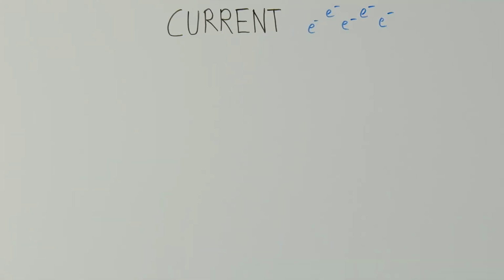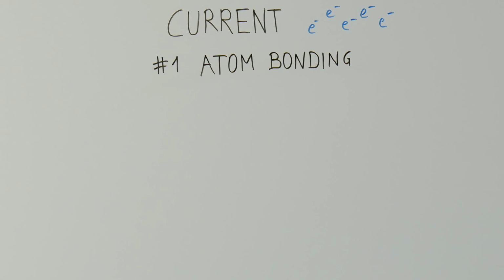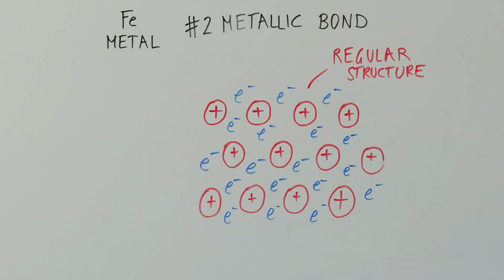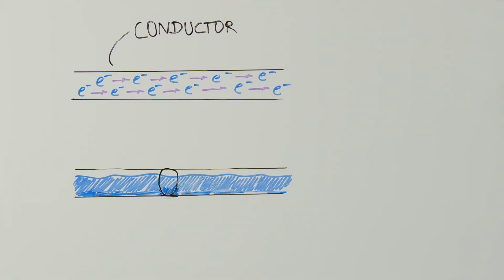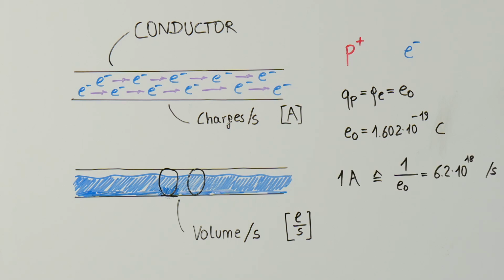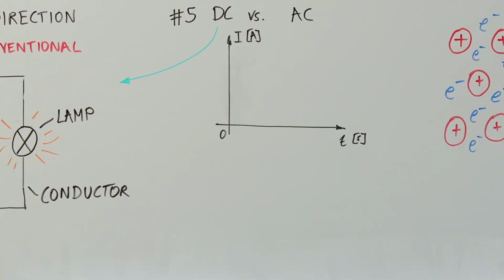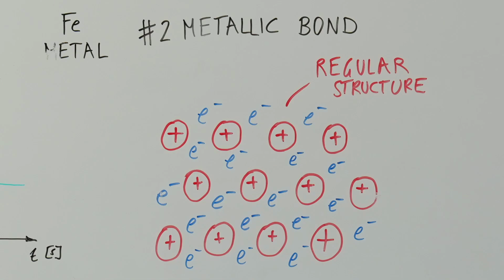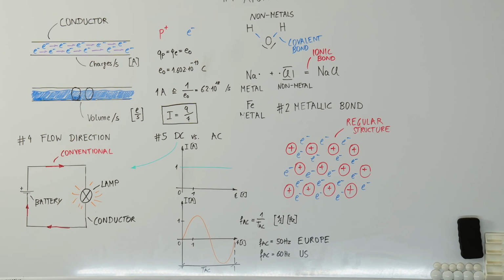From Atoms to Amperes: Electric Current Demystified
The 100 free slots for my course are already gone—thank you all for the overwhelming interest!

Join us on an exciting journey where we’ll guide you step-by-step through the entire process of designing a flight computer, from understanding the basics of electronics to creating your own PCBs.

This course is packed with 40 videos and 9 hours of content to help you bring your maker projects to life!

📖 In this lecture:
We’ll dive into the principles of electric current and bonding. Here's what you'll learn:

How Atoms Bond: Explore metallic bonding and understand the foundation of conductivity.
Electric Current: What it is, how it flows, and how we measure it in Amperes.
Flow Direction: Learn why the conventional current flow direction differs from the actual electron movement.
Direct vs. Alternating Current: Discover the key differences between DC and AC and where they are used.
By the end of this lecture, you’ll have a solid understanding of how electric current works and its significance in electronics.